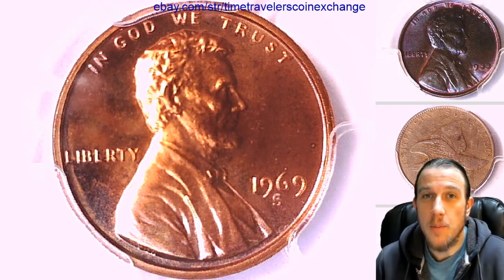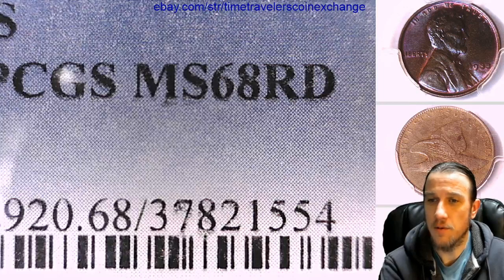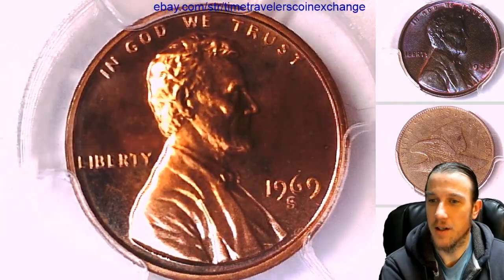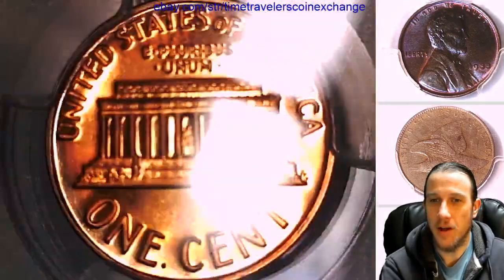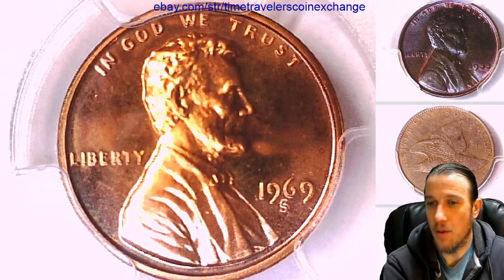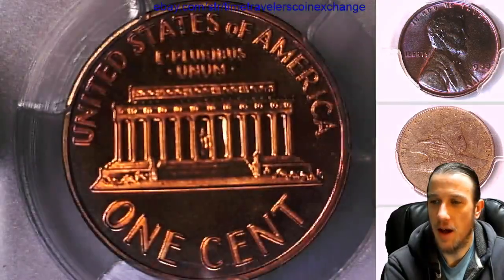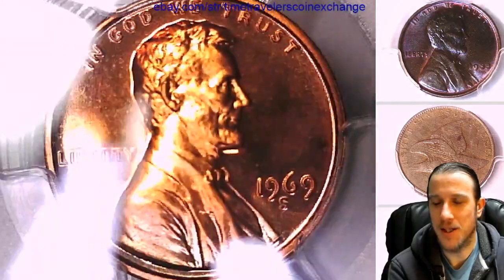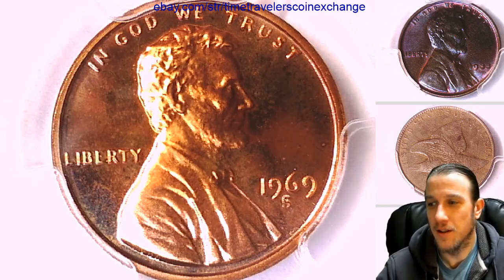Mystery of the Mistaken Mint State Memorial. Top Pop Scandal. MS 67 Could be the new Top Pop News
I am simply sharing this mystery. The other 3 coins at this pop maybe legit. I don't own them. Or was mine  real and I sold a 5k coin for change.
I cant prove I am correct but if I am anyone who owns a MS 67 RD 1969 S could see a huge huge increase in it's value. I will be looking for one to buy just in case I am correct.  I love sharing knowledge. Hope this makes someone else a pretty penny. Good luck all. The knowledge is out there for all to see now.
Please leave your thoughts ideas and comments below.